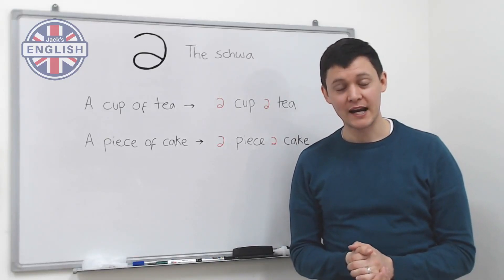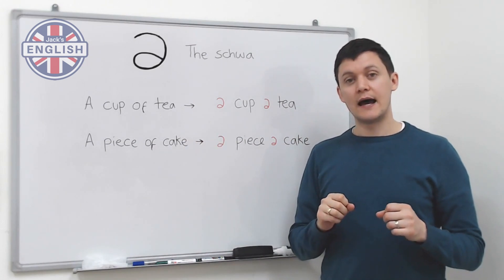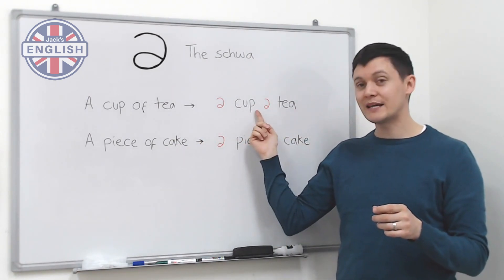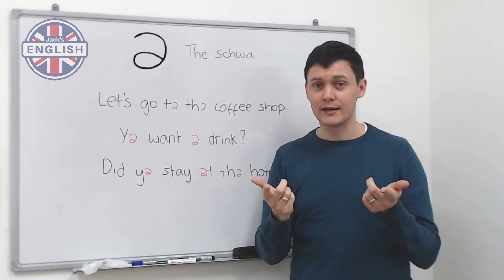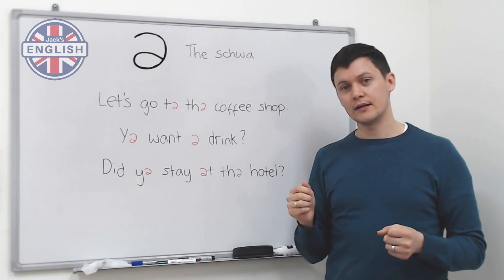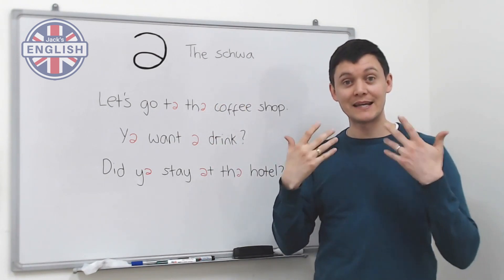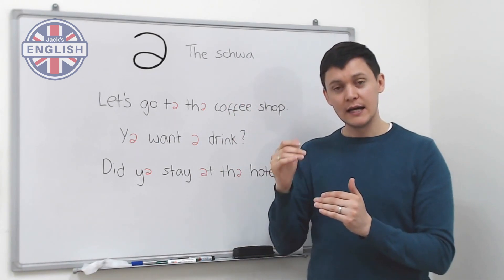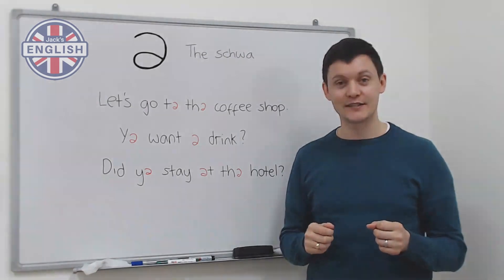Pronunciation - The Schwa! Part 2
This is part 2 of the lesson describing the schwa sound. In this video, we take a look at the schwa in a couple of short expressions and some longer sentence. This one will require some practice!